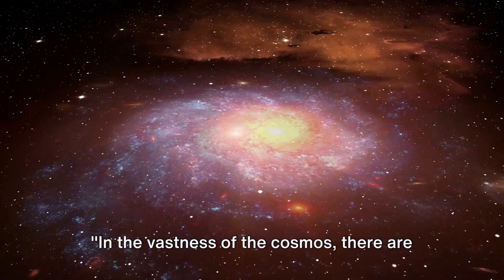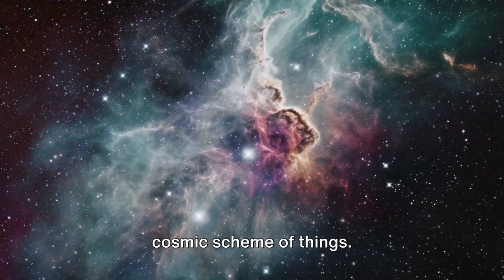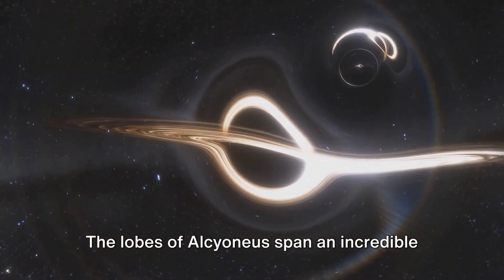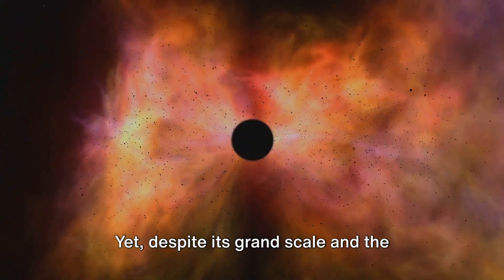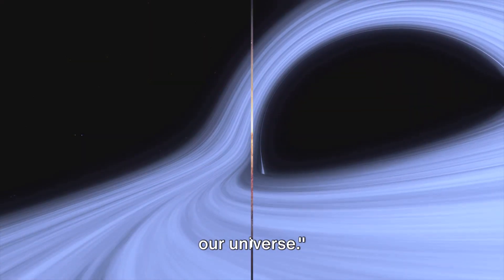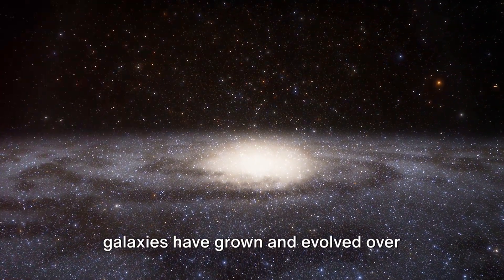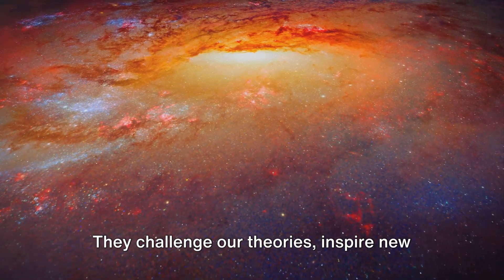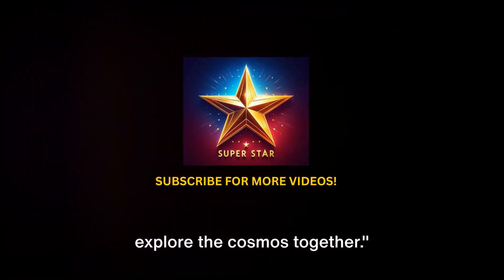ALCYONEUS | The LARGEST GALAXY In The Universe | ENGLISH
Want to make videos like this? Turn Text into Stunning Videos in Seconds! Get FREE AI and unlock your creative potential. You can create even better videos than mine! No editor is rquired.
If you're ready to take your space knowledge to the next level, check out the telescope and Binocular

Alcyoneus is a truly awe-inspiring giant radio galaxy, holding the title of the largest known galaxy in the universe. Its colossal radio lobes, stretching across a staggering 16 million light-years, dwarf even the mighty Andromeda galaxy. At its heart lies a supermassive black hole, unleashing powerful jets that carve through space, creating these immense radio structures.  Alcyoneus challenges our understanding of galaxy formation and evolution, raising questions about the processes that allowed such a behemoth to emerge in the relatively young universe.  This cosmic titan stands as a testament to the boundless wonders of the cosmos, inviting us to ponder the vast scales and mysteries that lie beyond our own Milky Way.

SSS0002